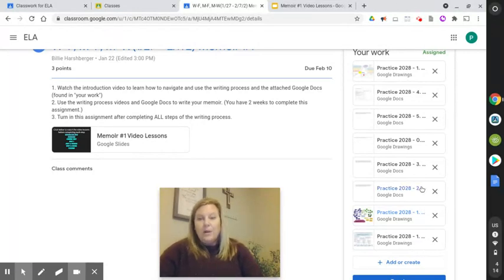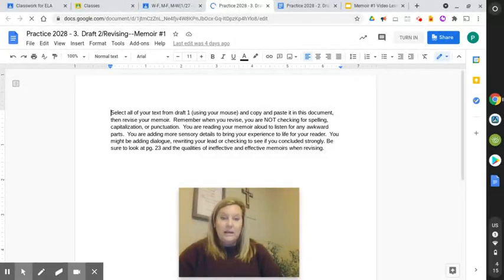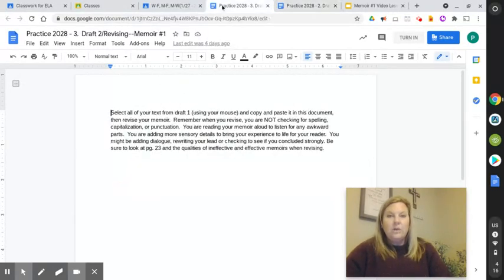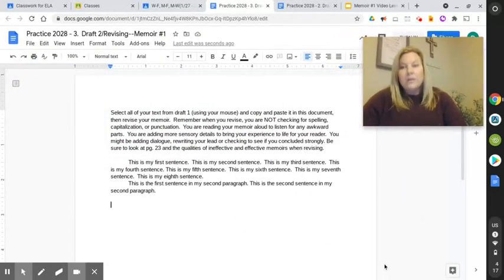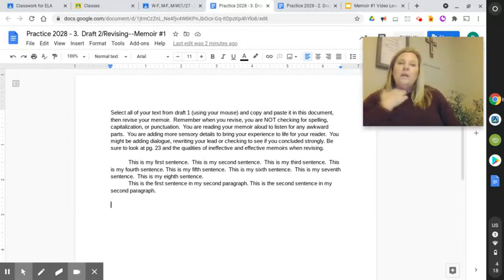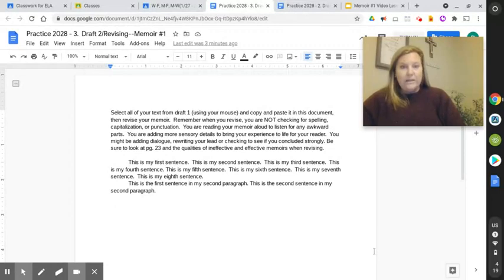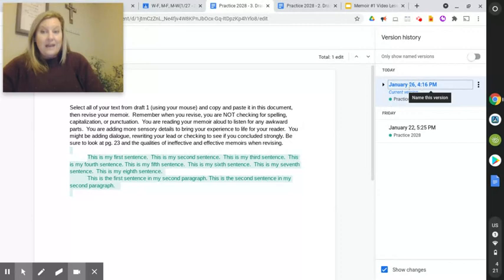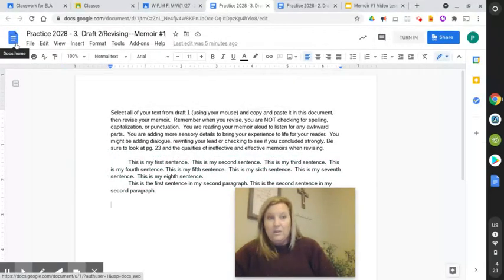1/27/21 D2/Revision Video Memoir #1